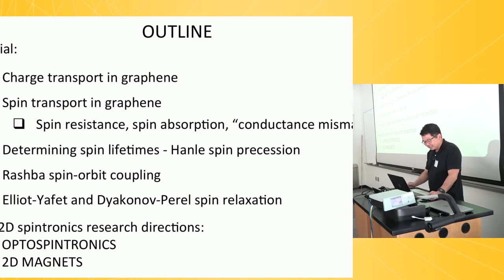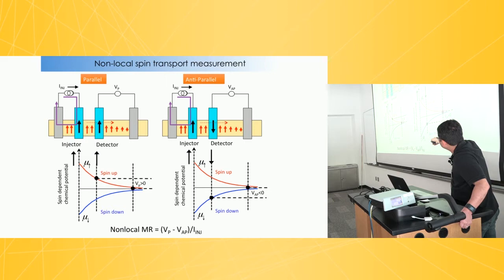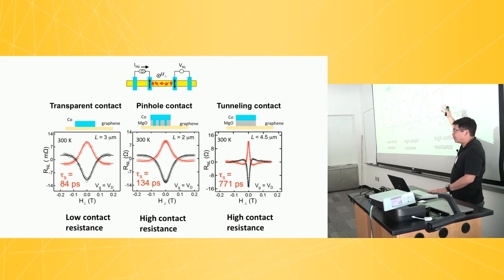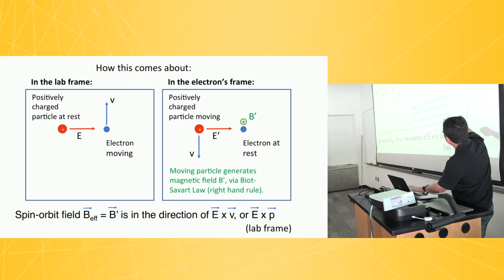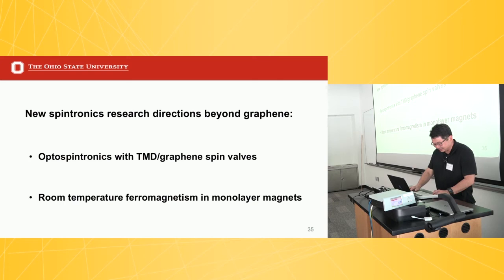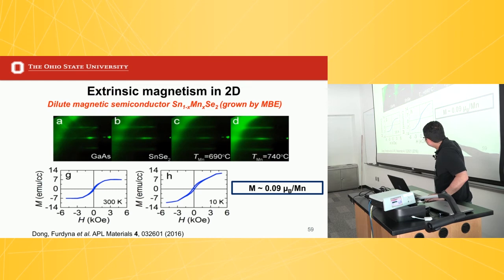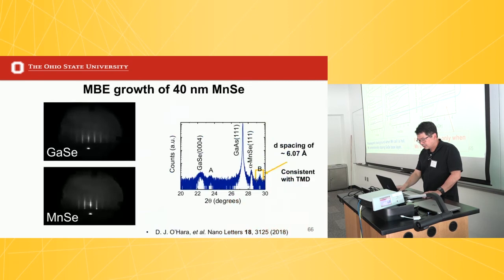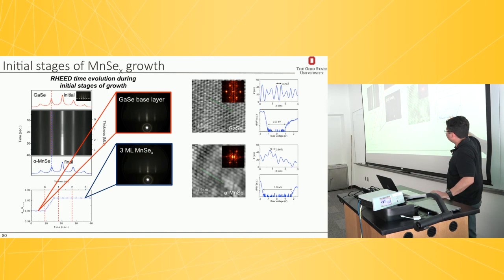2D Material Workshop 2018: Spintronics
2D Materials Spintronics: Roland Kawakami, Ohio State University